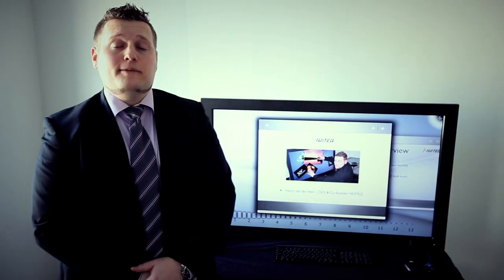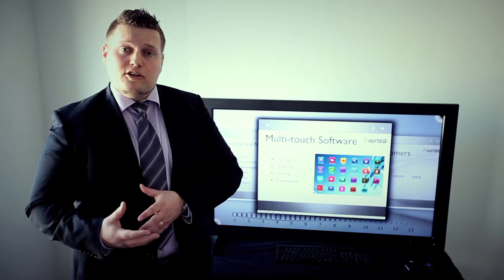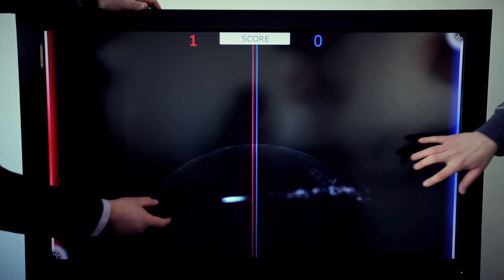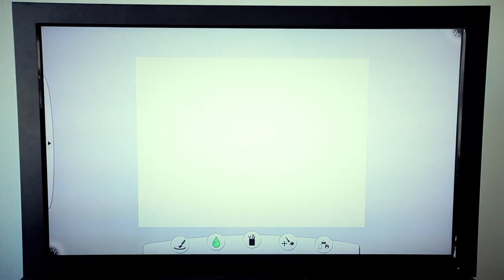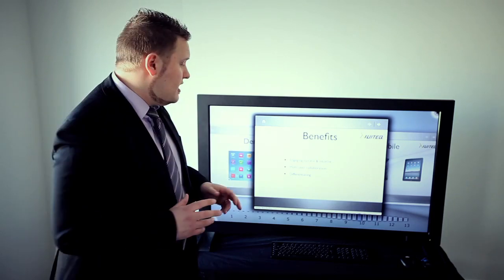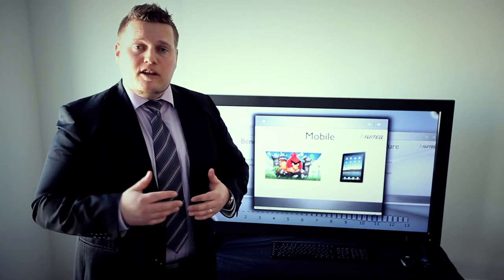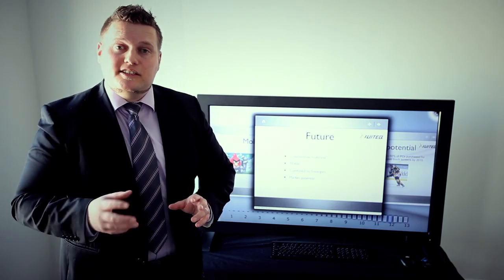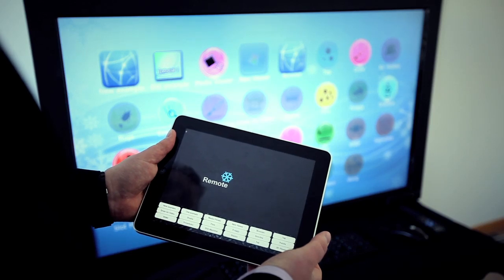NUITEQ and Snowflake Suite presentation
In this presentations NUITEQ's CEO Harry van der Veen talks about NUITEQ, Snowflake, the benefits of multi-touch, multi-touch and mobile and the future of multi-touch.

The presentation is made possible in collaboration with NUITEQ's partner Touch International.